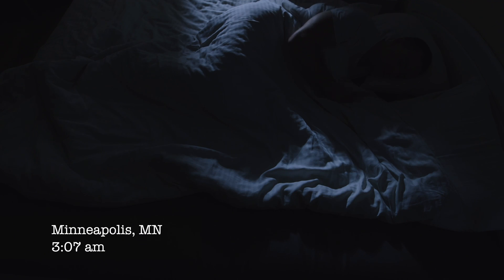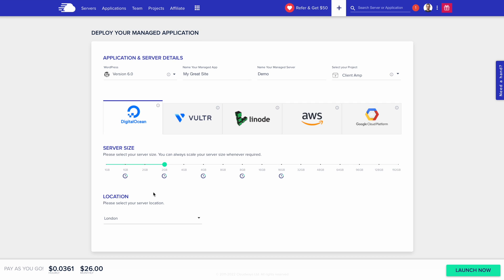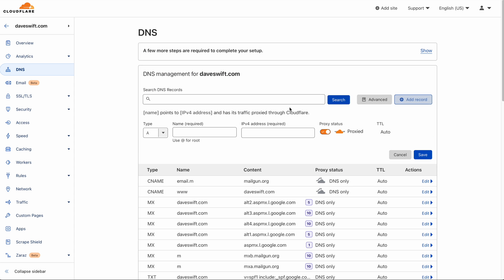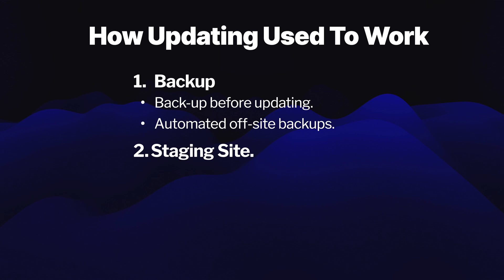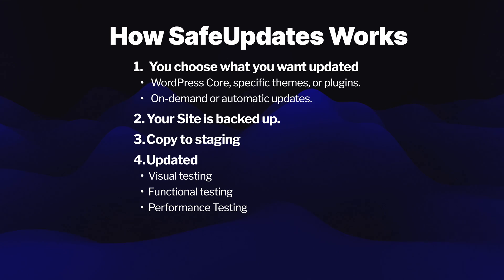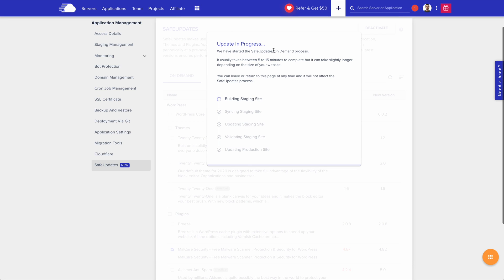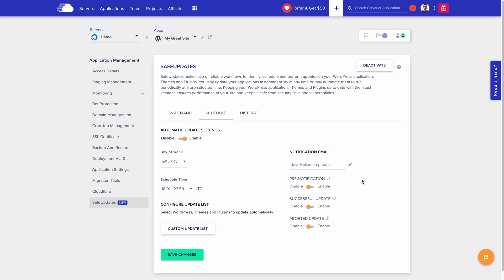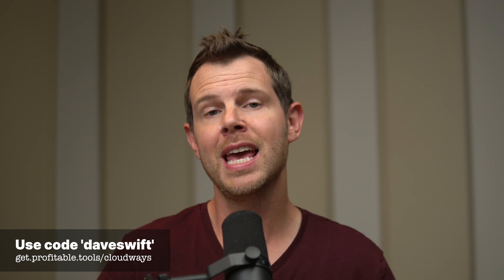Reliably Update WordPress - SafeUpdates from Cloudways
Try Cloudways for free with code "daveswift"

SafeUpdates is the newest feature in Cloudway's all-in-one toolbox for hosting WordPress websites.

SafeUpdates allows you to have your site updated automatically and with confidence, two things that have not traditionally gone together.

Your clicks fuel Profitable Tools. Products are occasionally provided by manufacturers for review.